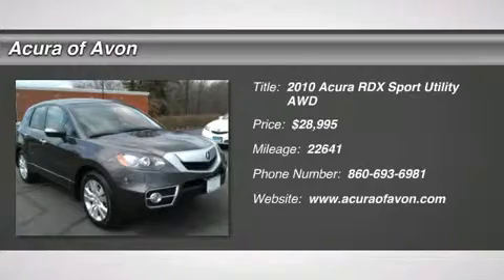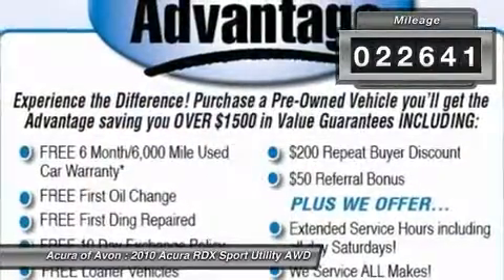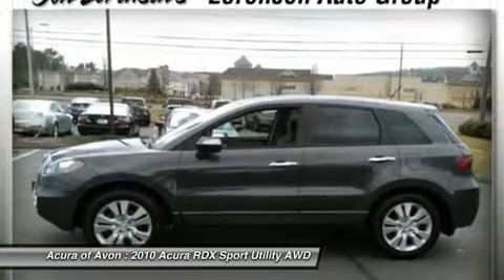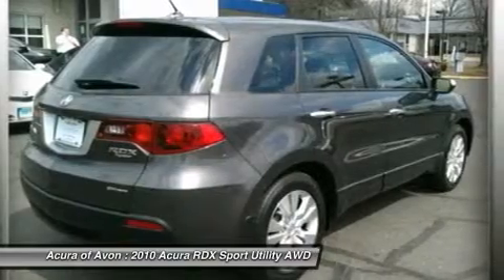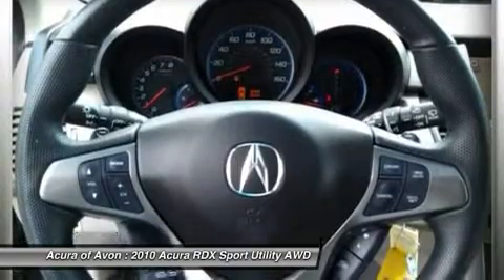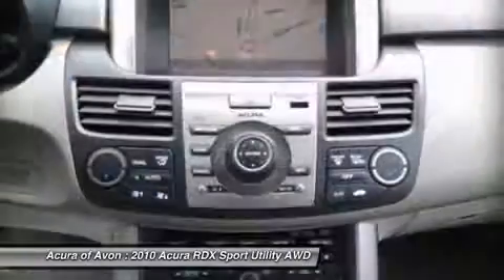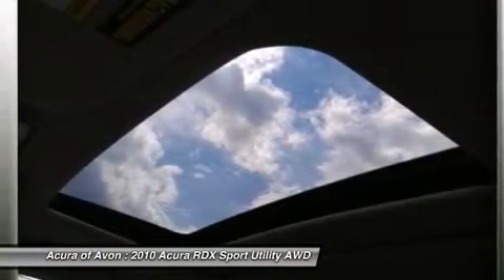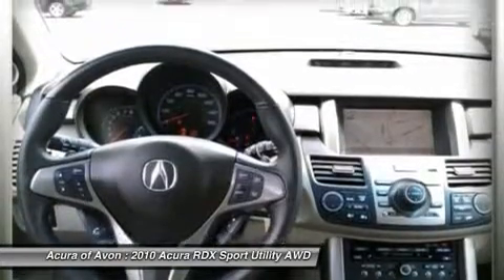2010 ACURA RDX Canton, CT 13257A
2010 ACURA RDX Canton, CT
Stock# 13257A

CARFAX 1-Owner, GREAT MILES 22,628! Tech Pkg trim. PRICED TO MOVE $700 below NADA Retail! Heated Leather Seats, Nav System, Moonroof, All Wheel Drive, Heated Mirrors, Aluminum Wheels, Head Airbag, Serviced here, Non-Smoker vehicle

Heated Leather Seats, Heated Mirrors, Navigation, Sunroof, All Wheel Drive Rear Spoiler, MP3 Player, Keyless Entry, Privacy Glass, Child Safety Locks. Tech Pkg with Polished Metal Metallic exterior and Taupe interior features a 4 Cylinder Engine with 240 HP at 6000 RPM*. Serviced here, Non-Smoker vehicle.

VEHICLE REVIEWS
Freshened for 2010, Acura's stylish, compact crossover SUV marries a hard-working turbo four with a responsive driving package that makes it more of a five-door sports car.  -CarAndDriver.com. 5 Star Driver Front Crash Rating. 5 Star Driver Side Crash Rating. 5 Star Passenger Front Crash Rating. 5 Star Passenger Side Crash Rating. 4 Star Rollover Rating. JDPower.com Power Circle Ratings - Predicted Reliability - 3.5 Power Circles

A GREAT TIME TO BUY
This RDX is priced $700 below NADA Retail.

CARFAX 1-Owner

All preowned vehicles are covered by the Lorensen Advantage, including extended warranties and free services.